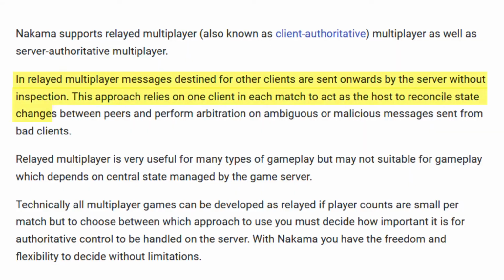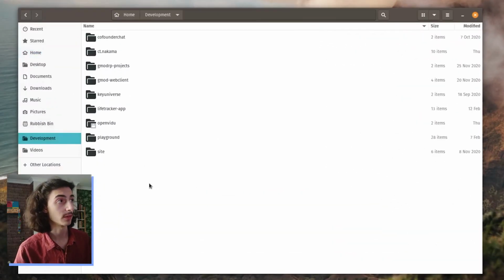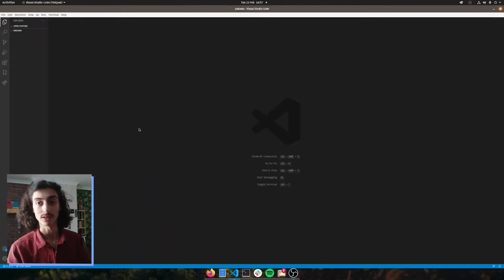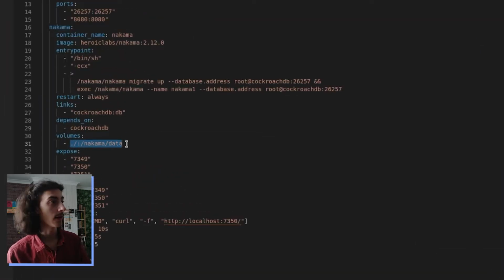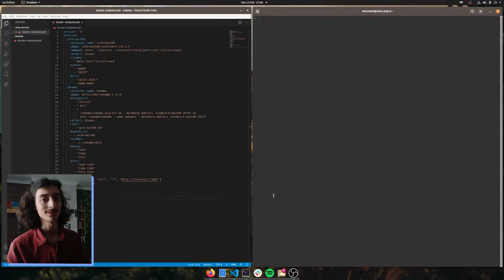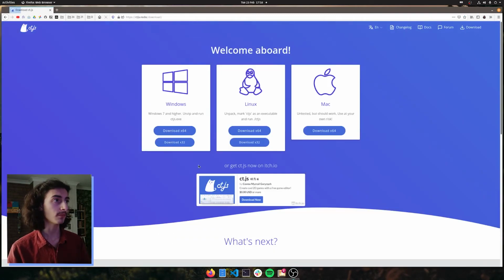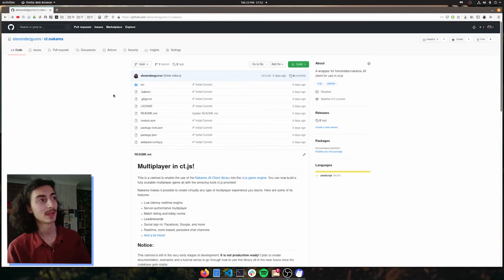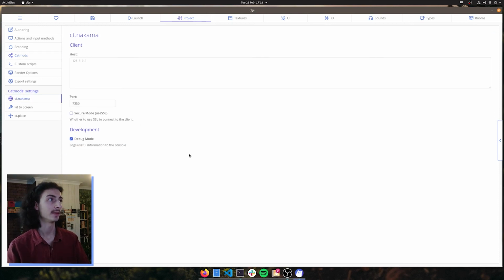01. Creating a simple online game with ct.js and Nakama - Getting Started with ct.js and Nakama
Hey everyone, welcome to this tutorial series where I'll be taking you through how to create a simple multiplayer game with ct.js and Nakama. In this episode we'll just be getting started by installing everything we need to get up and running.

ct.nakama plugin: (the latest version of ct.js pre-bundles this catmod already so it should be in your catmods section in ct.js already!)

NOTICE: Make sure you have Docker installed:
Windows:

For any questions please post them in the comments or on the ct.nakama plugin GitHub page. This is my first ever tutorial series so please let me know you're feedback on what I can improve, still learning the ways of making content :)

Timestamps:
00:00 - Introduction
00:29 - Relayed Multiplayer vs Authoritative Multiplayer
00:52 - ct.js Game Engine
01:14 - Prerequisites
01:33 - Nakama Setup
04:22 - ct.js Setup
05:28 - ct.nakama Setup
06:47 - Outro